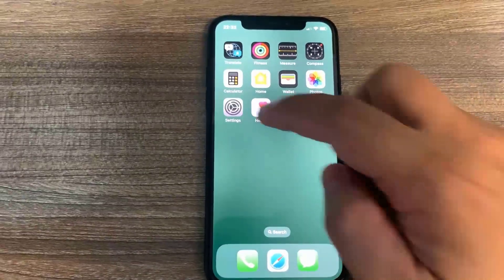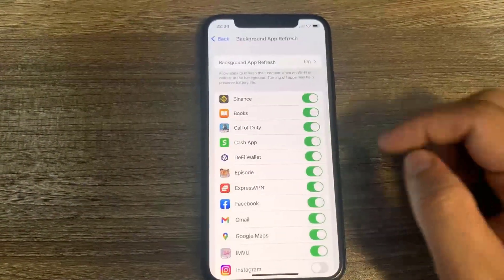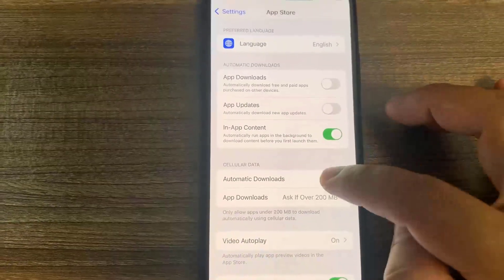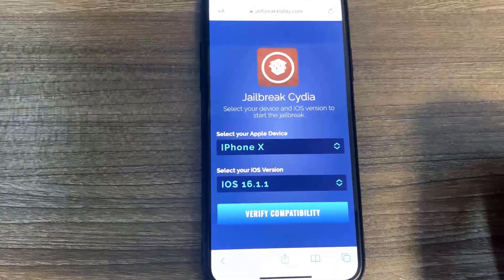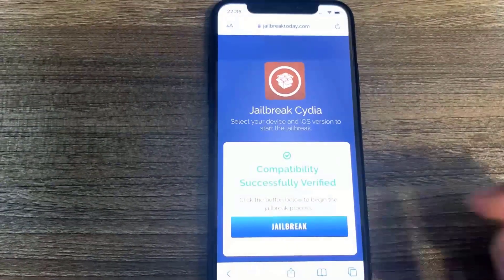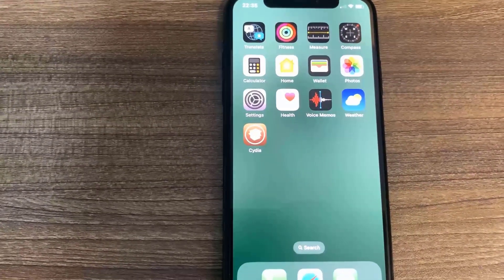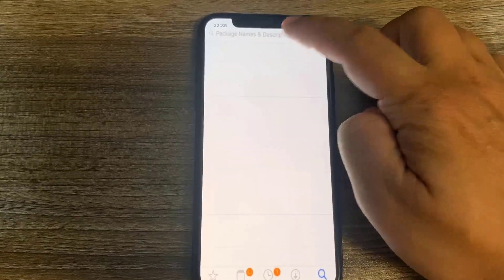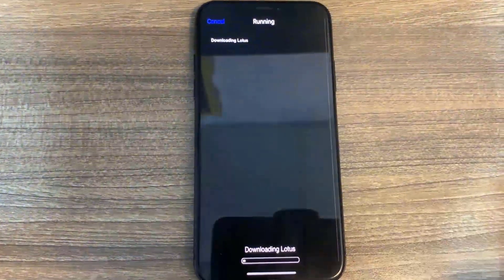Jailbreak iOS 16.1.1 - How To Jailbreak iOS 16.1.1 (NO COMPUTER)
Completely brand new method to jailbreak your ios 16.1.1 device with this video. If you're guessing how to jailbreak ios 16.1.1 without computer, you have came to the right channel!